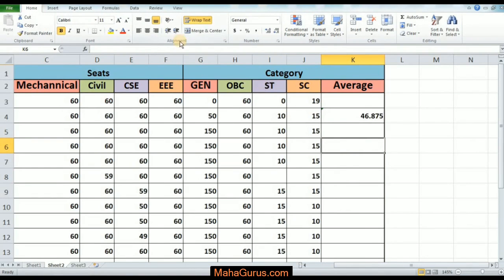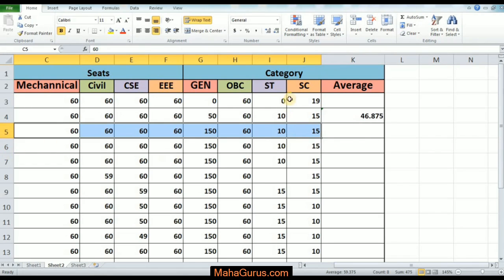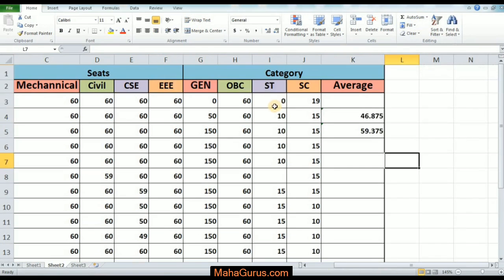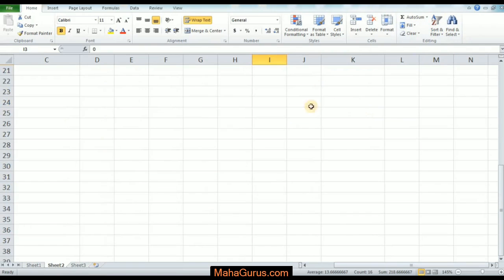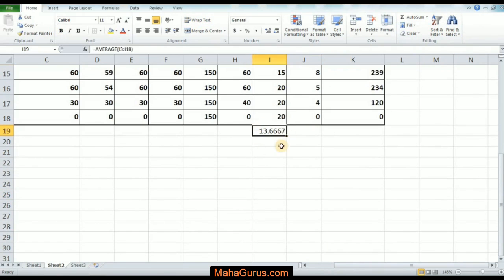How to Find Average in Excel- Find Average in Excel Tutorial